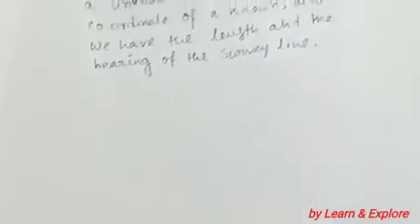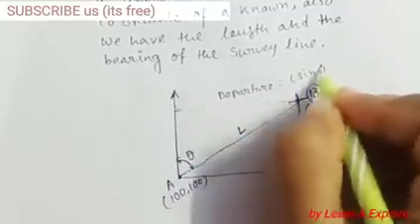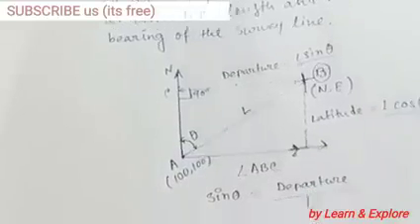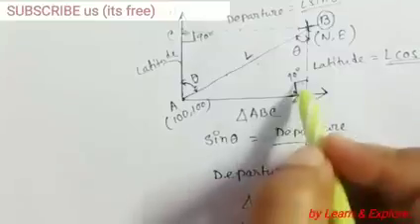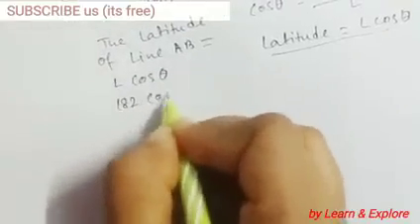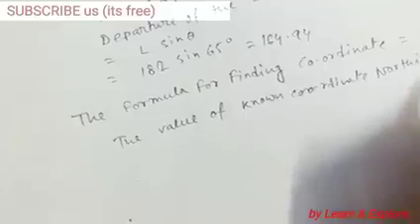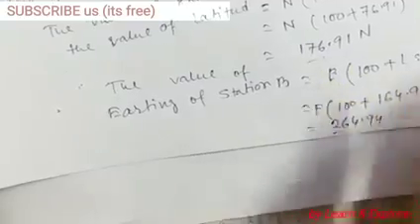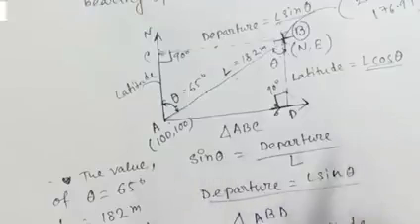Coordinate System in Surveying Concept Theory Calculation of Easting and Northing240P